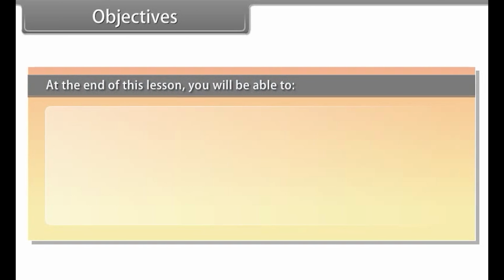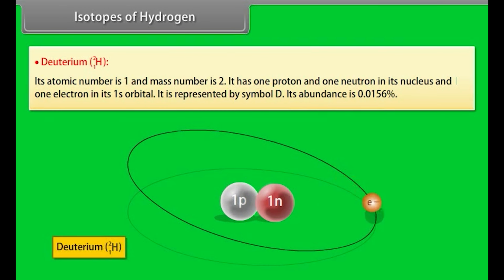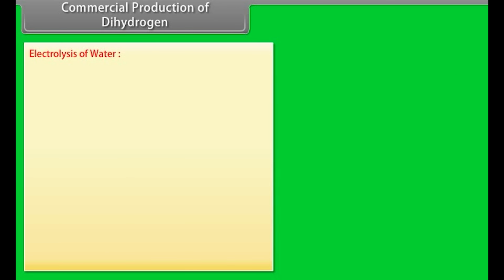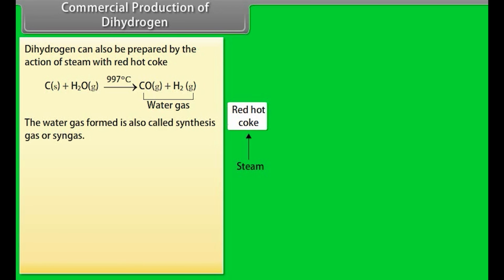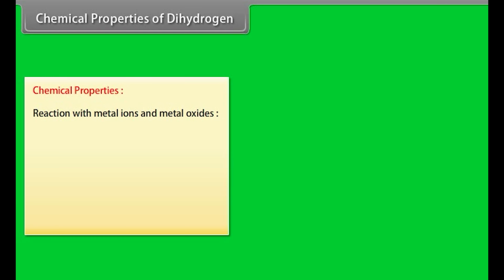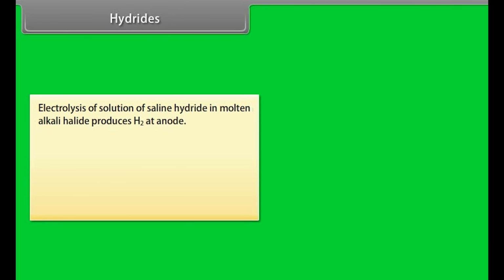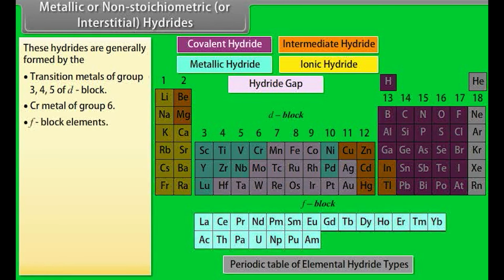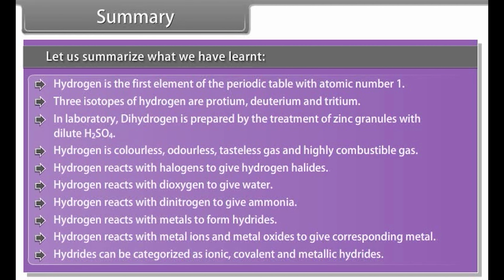Class 11.Chemistry-Hydrogen I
Chapter: Hydrogen – Class 11 Science (Chemistry)
Description:

The chapter "Hydrogen" introduces the first element in the periodic table – Hydrogen, which is the most abundant element in the universe. It discusses the position of hydrogen in the periodic table and how its properties resemble both alkali metals and halogens.

The chapter explores isotopes of hydrogen (protium, deuterium, and tritium) and their properties. It covers the preparation, properties, and uses of dihydrogen (H₂), including its role as a reducing agent and in hydrogenation reactions.

You will also learn about hydrides – compounds of hydrogen with other elements, which are classified into ionic, covalent, and metallic hydrides. The chapter gives a detailed discussion of water, its structure, physical and chemical properties, and hydrogen peroxide (H₂O₂) – its preparation, properties, and uses.

Additionally, the concept of heavy water (D₂O) and its applications in nuclear reactors is discussed.

Key Topics Covered:
Position of Hydrogen in the Periodic Table

Preparation and Properties of Dihydrogen (H₂)

Hydrides (Ionic, Covalent, and Metallic)

Water (Structure, Properties, and Hardness of Water)

Hydrogen Peroxide (H₂O₂) – Preparation and Properties

Heavy Water (D₂O)

Hydrogen Economy and Fuel Cells